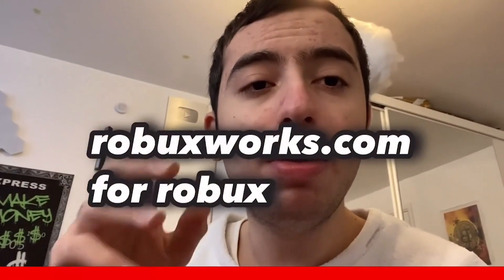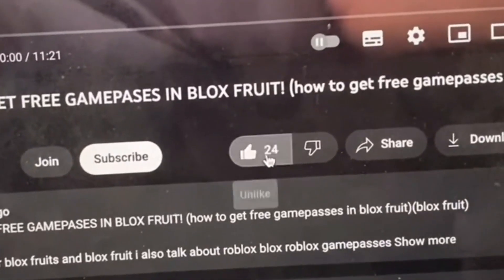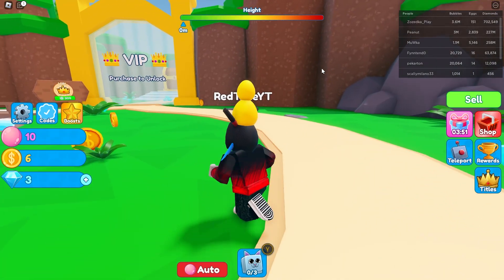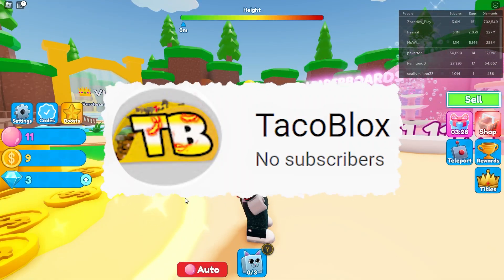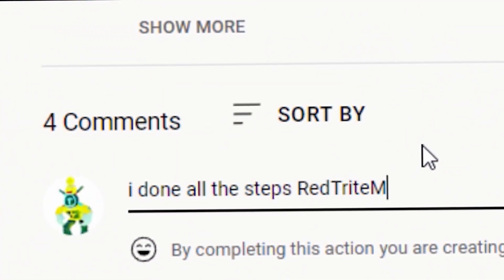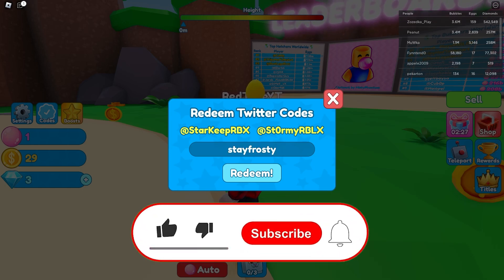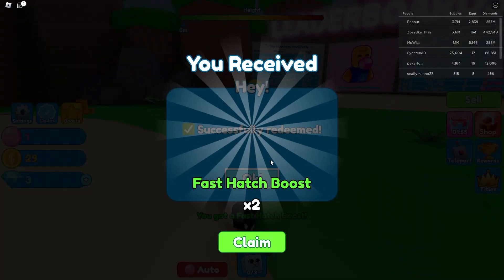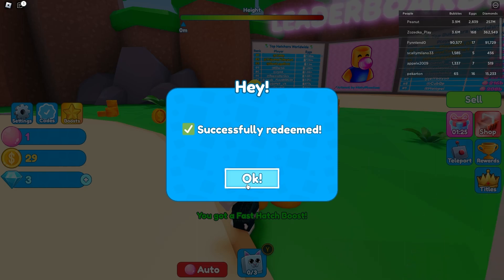ALL NEW *SECRET CODES* IN ROBLOX BUBBLE GUM CLICKER (new codes in roblox Bubble Gum Clicker) NEW